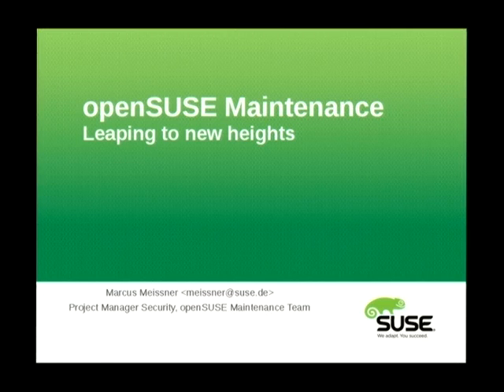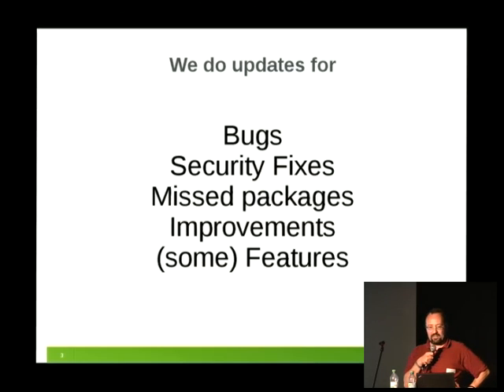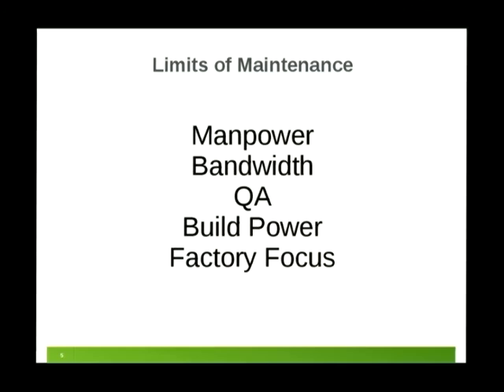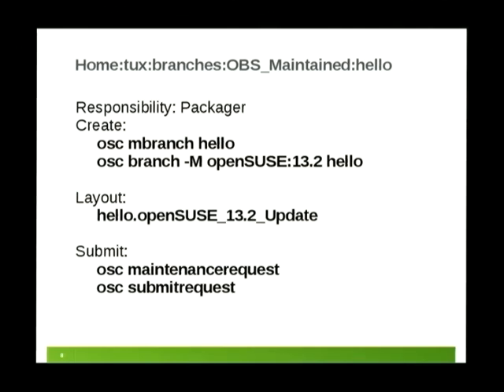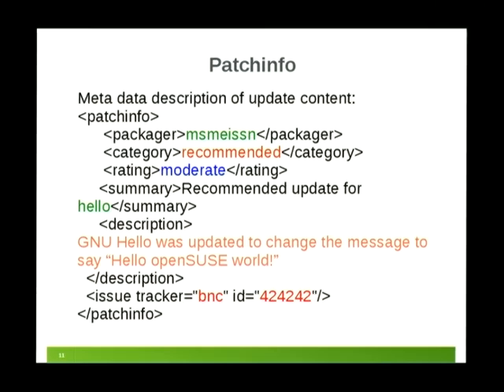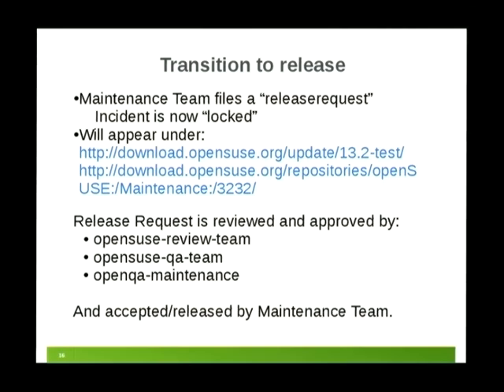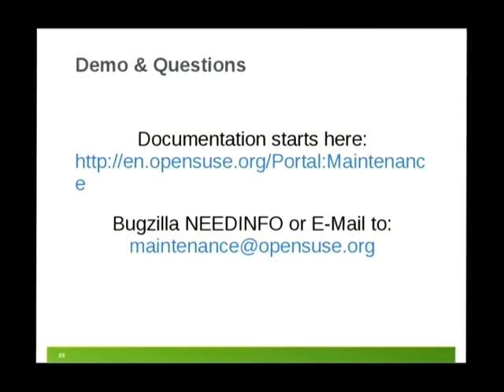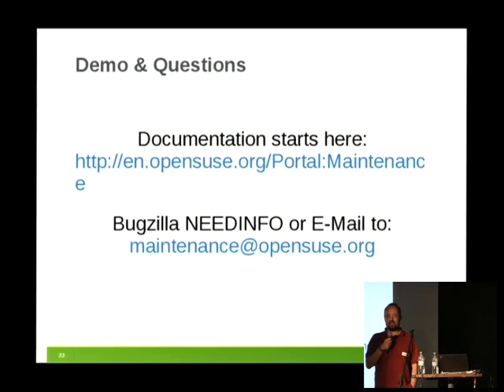Marcus Meissner: openSUSE Maintenance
While openSUSE has a rolling release, which is constantly integrating new versions
and bugfixes, we also have releases where the main codebase is frozen and
we release bugfix and security updates via online updates.

This process has been established for a while and is coordinated by the openSUSE Maintenance
Team.

Also, last year a new release came with new and changed update origins, openSUSE Leap 42.1.
This release inherits some parts of its updates from SUSE Linux Enterprise 12, which
might be confusing at times.

This talk will offer a refresher on the maintenance processes and also some details you
as packager needs to observe, also especially in regards to Leap.

Marcus Meissner